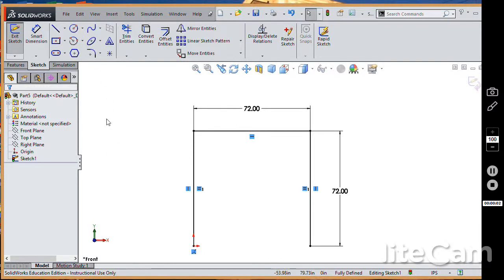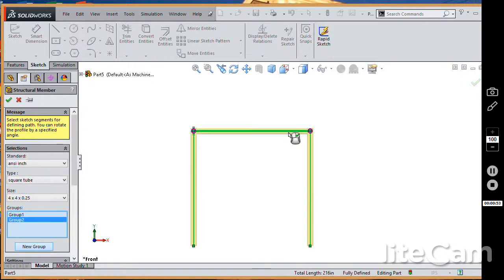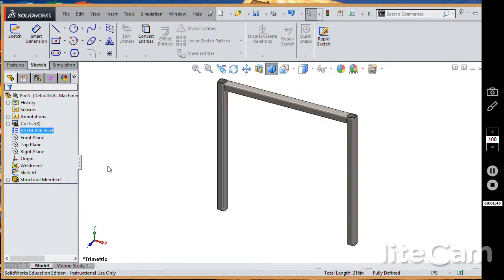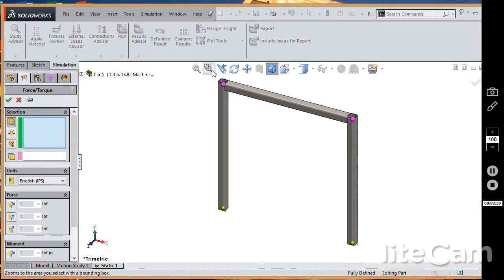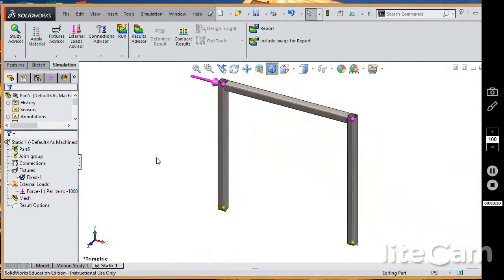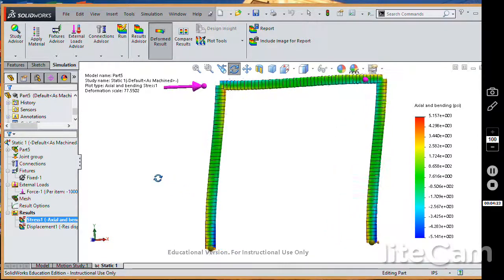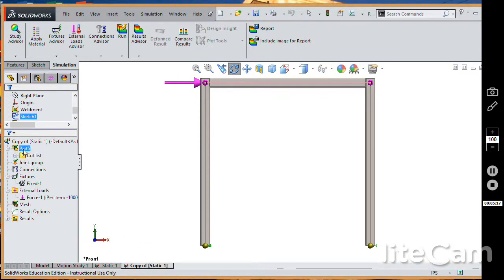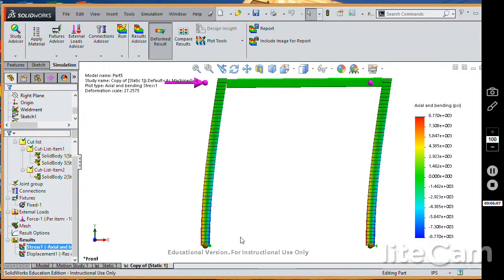Frame Example Problem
FEA Analysis of Frame Problem from MENG 3624